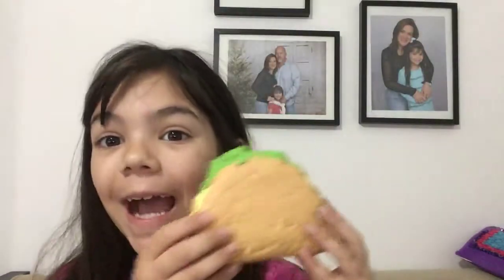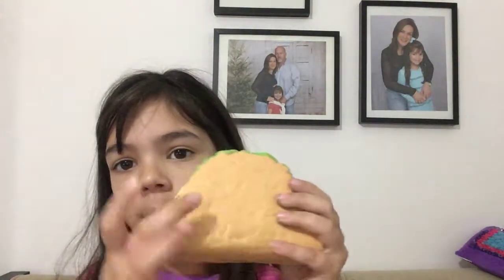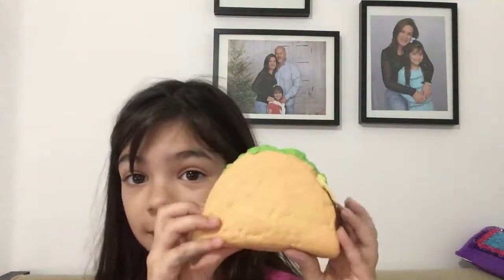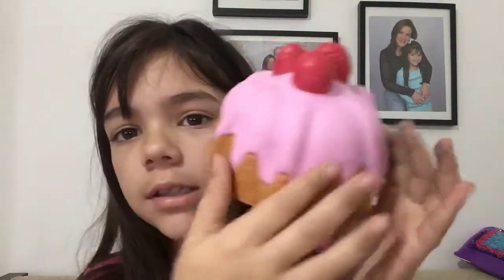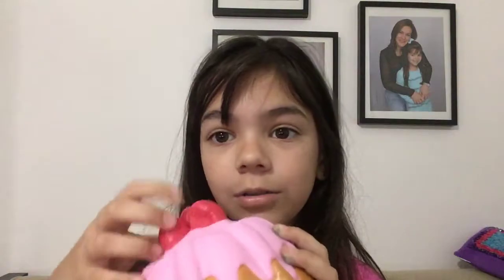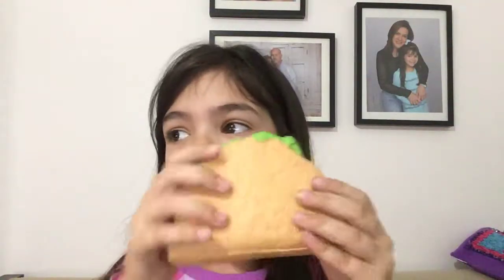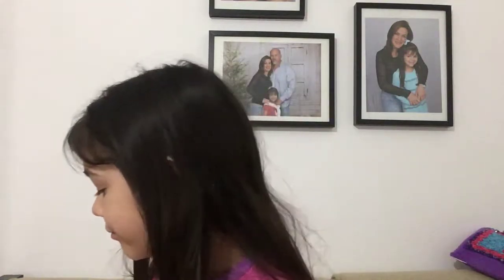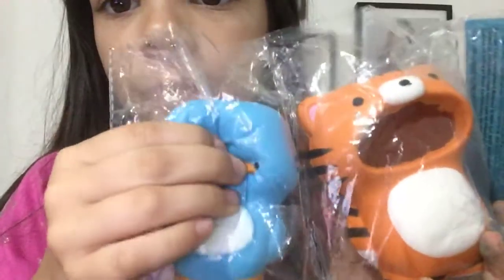Squishy pet peeves 🤨